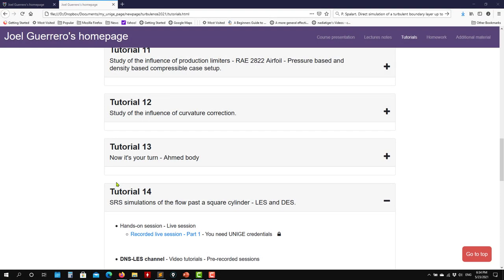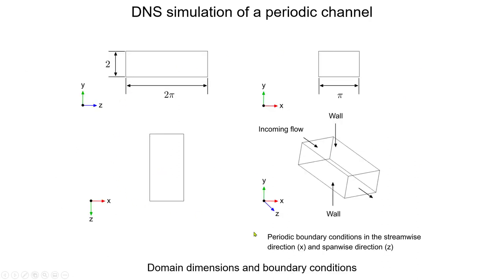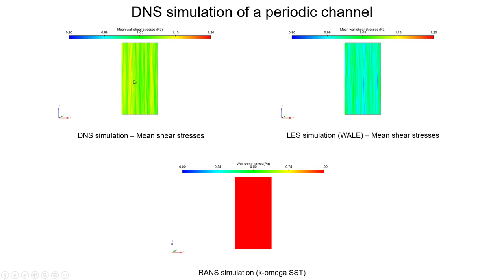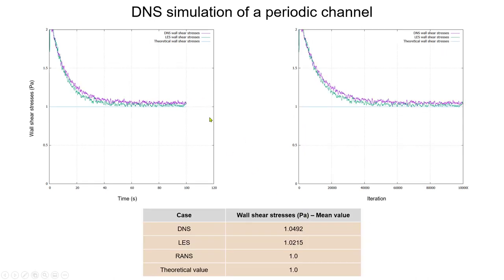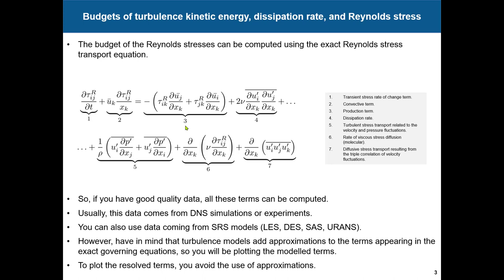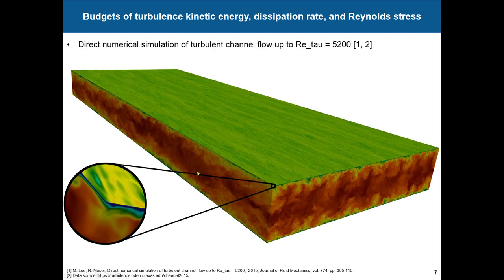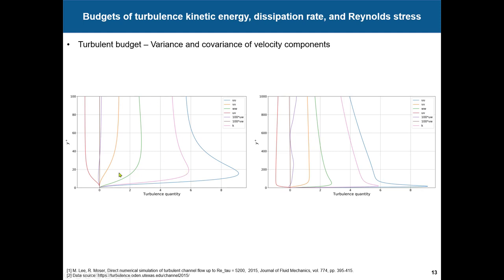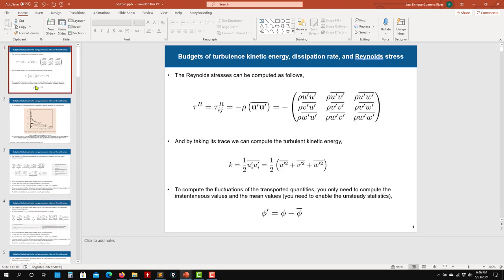Turbulence modeling with Ansys Fluent | DNS simulation - Periodic channel - Part 1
Tutorial 10.1 - DNS simulation - Periodic channel

Tutorial 10.